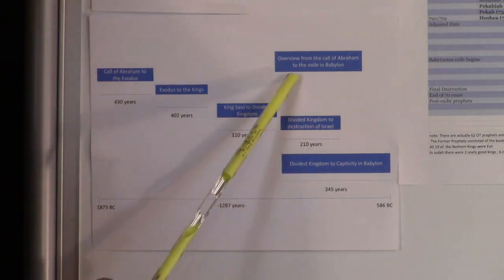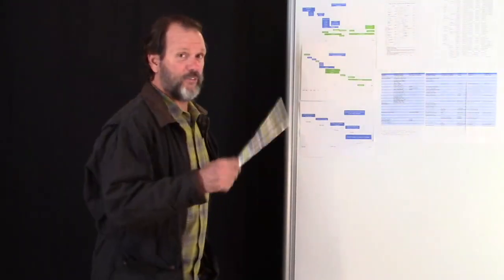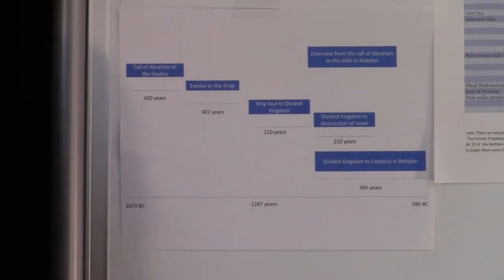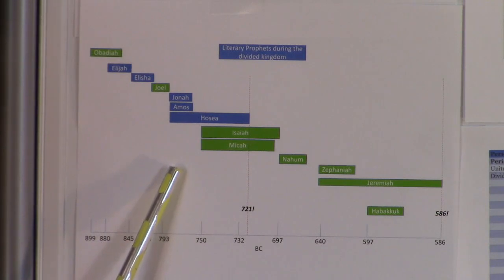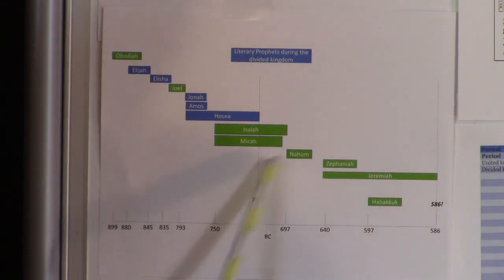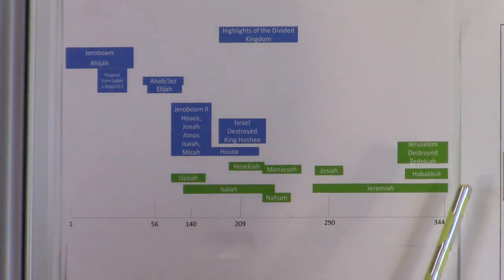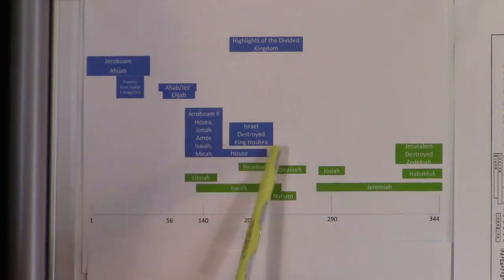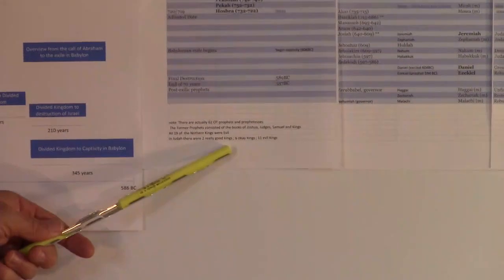Old Testament Survey - Lecture 7